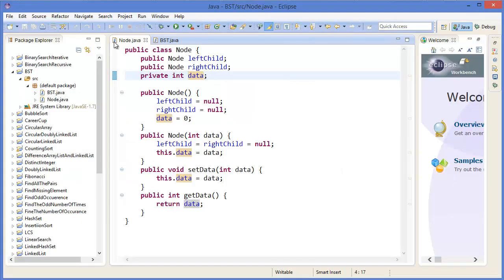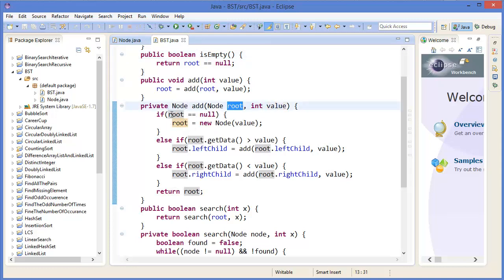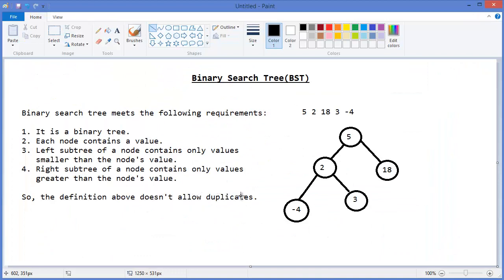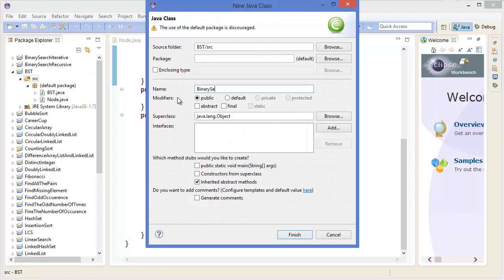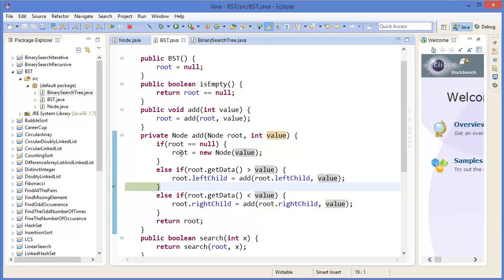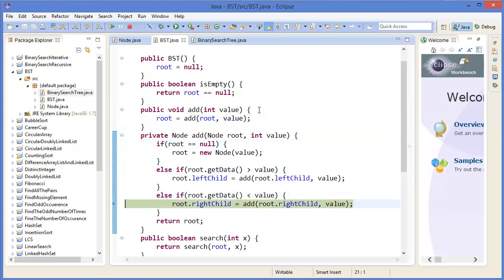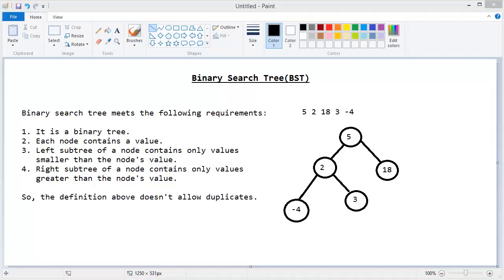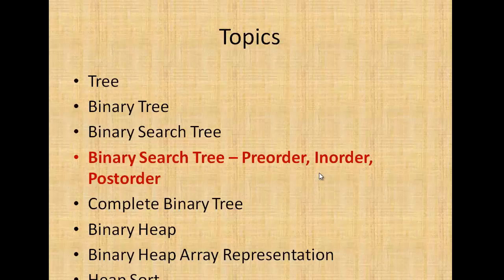Data Structure & Alogorithm: Binary Search Tree (BST) Part 2